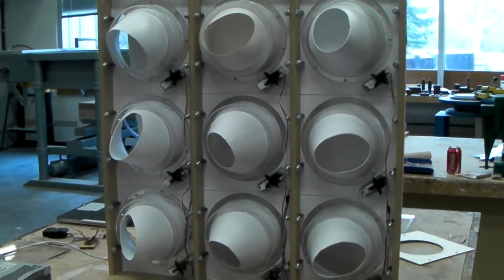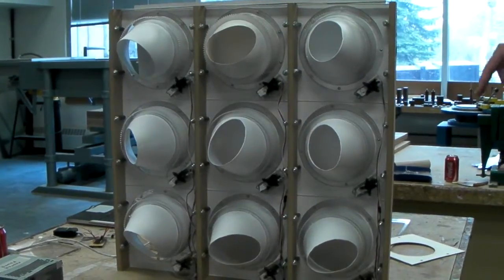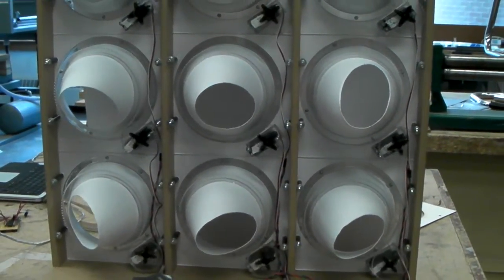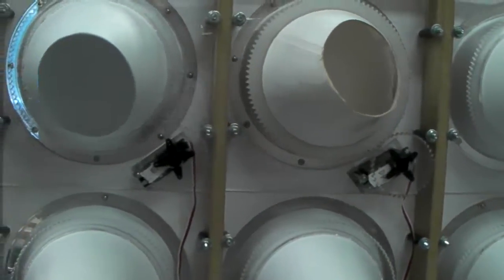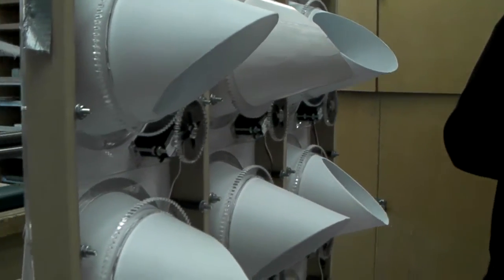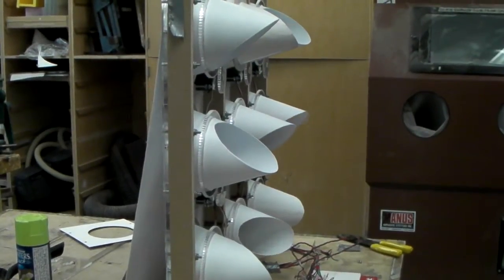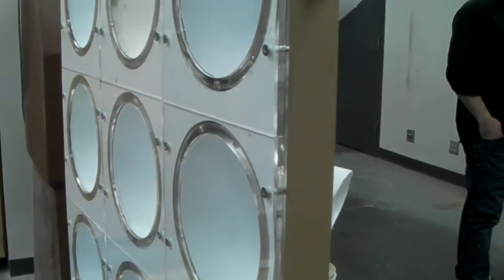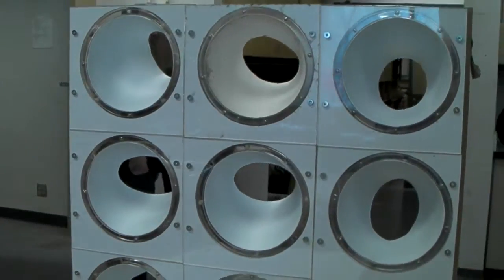iConic 3X3 Matrix Prototype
Initial gear driven prototype matrix showing movement of multiple cones.